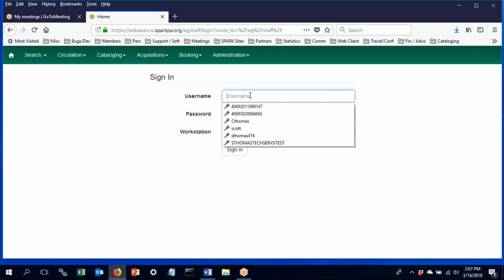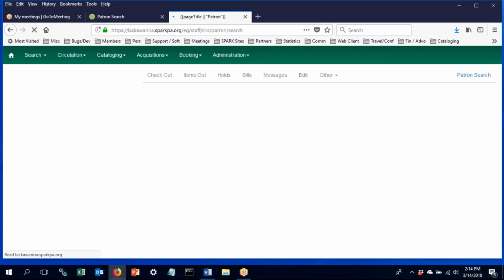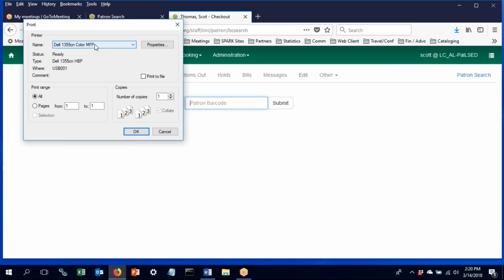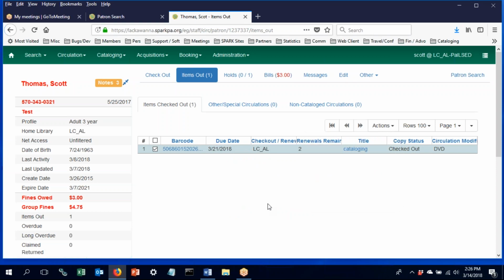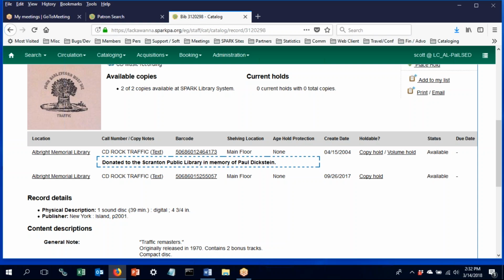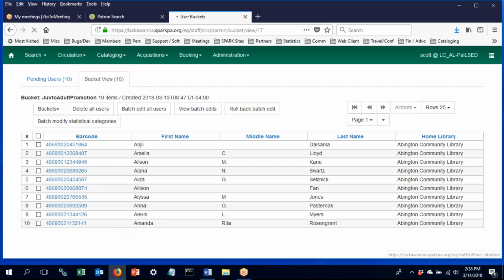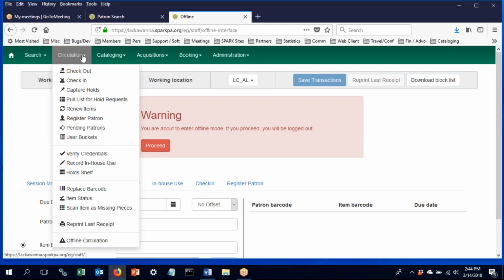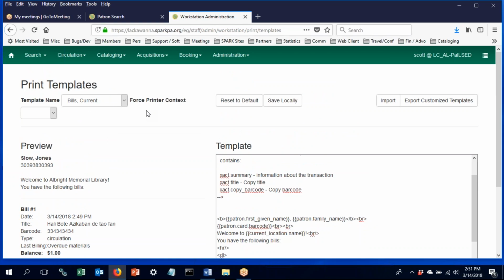Evergreen Web Client Tour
Scott Thomas gives an informal tour of the new Evergreen Web Client (excerpt from SPARK Virtual Town Hall 3-14-18